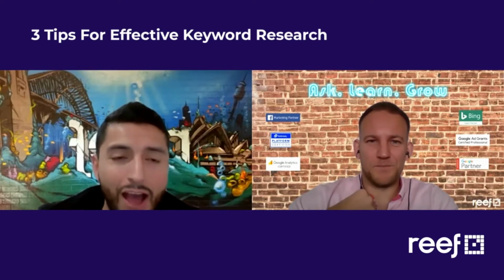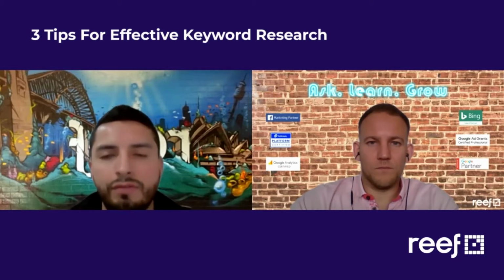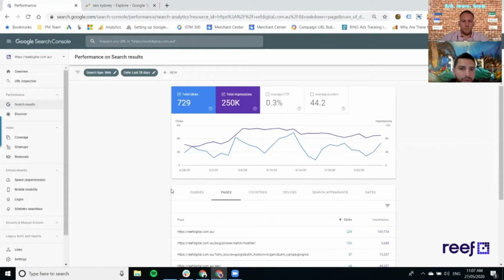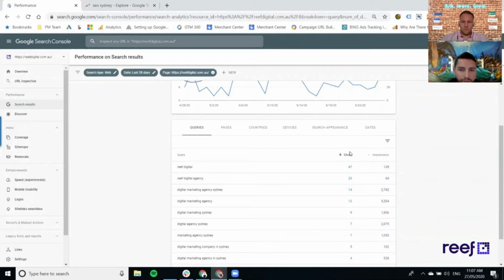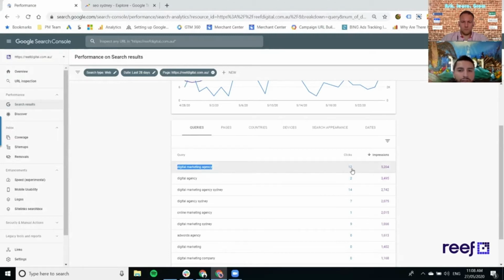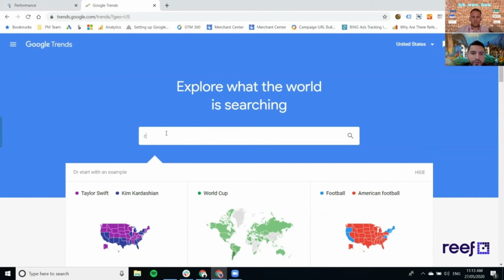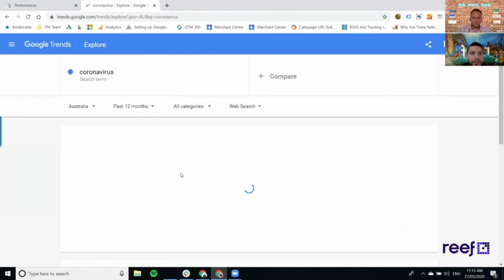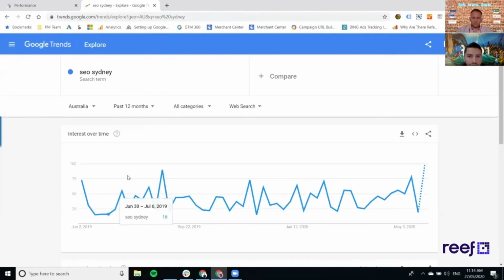3 Tips For Effective Keyword Research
In SEO, keyword research is a core fundamental of effective SEO strategy.

There's several ways to approach this though and all might be effective. Highly talented and experienced SEOs tend to create their own method of keyword research, derived from blended sources based on their knowledge and experience.

Rob Perez is a highly experienced SEO Manager and in this video, he shares 3 tips for keyword research that he uses himself as part of his methodology.